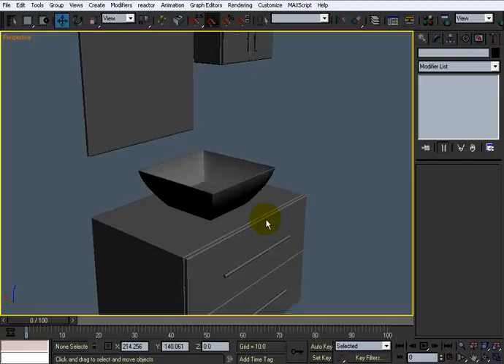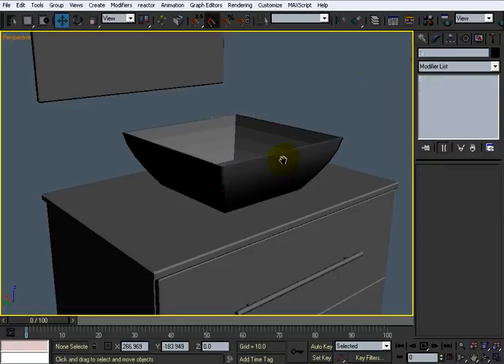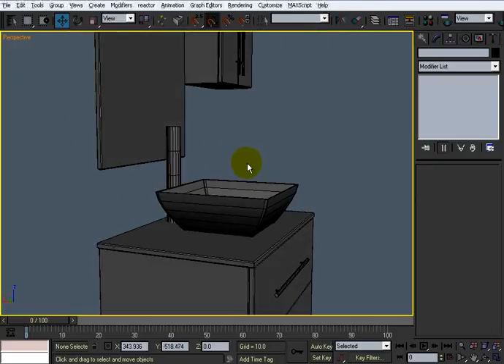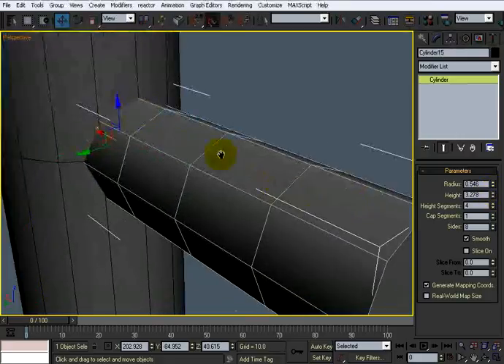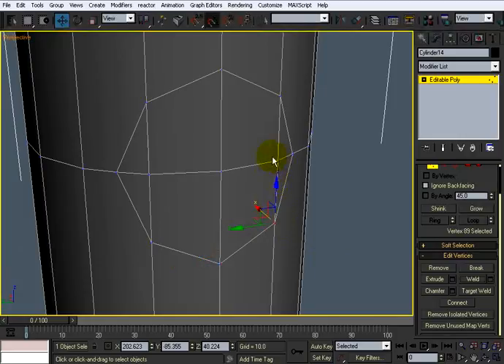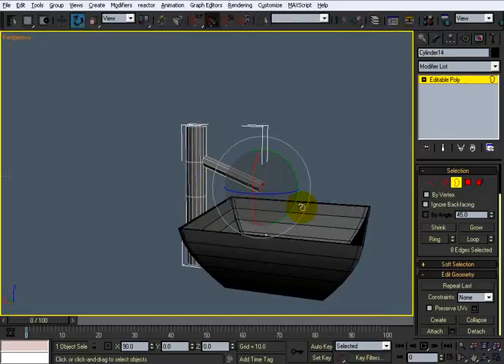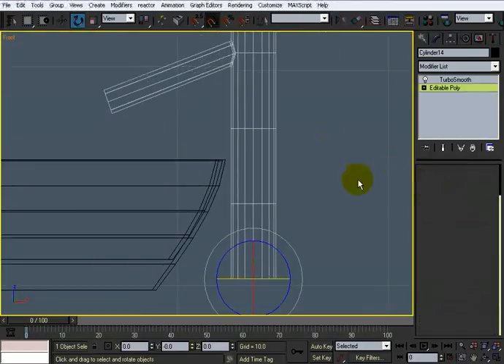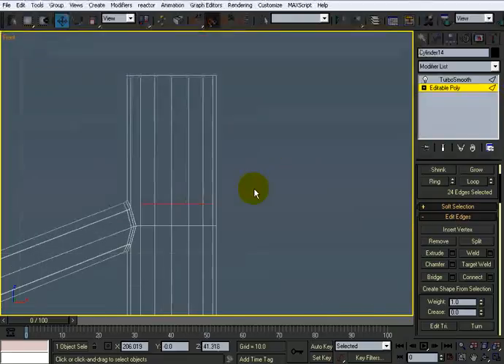Modeling a Kitchen Faucet in 3ds Max Part 1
tutorial, 3dsmax, 3ds, 3d modeling, dkcgi, faucet, modeling